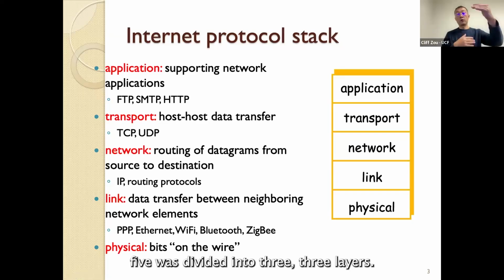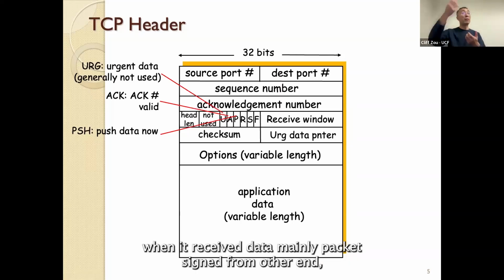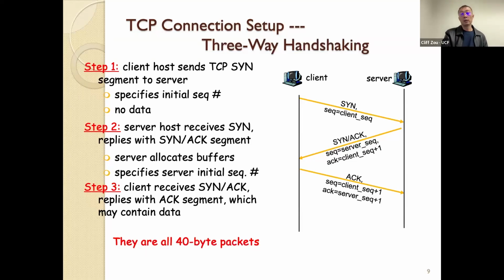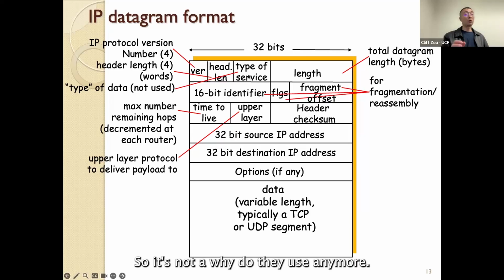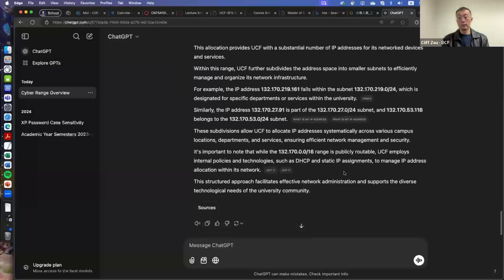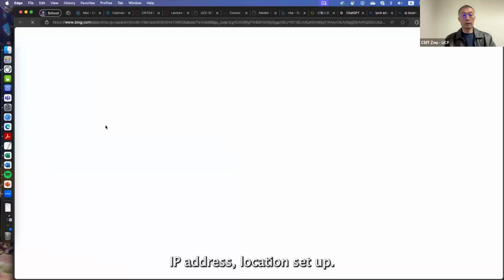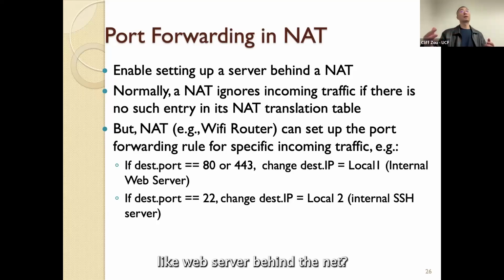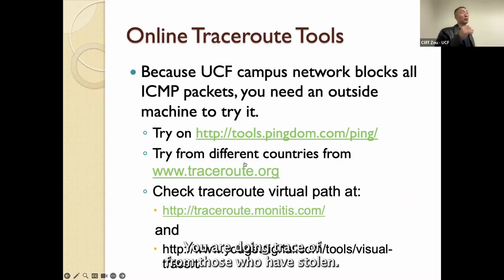UCF CNT5410L: Cyber Operation Lab - Module 4: Basic Networking Principles